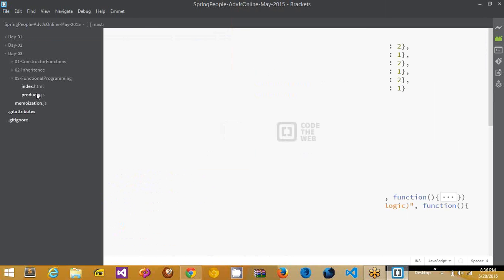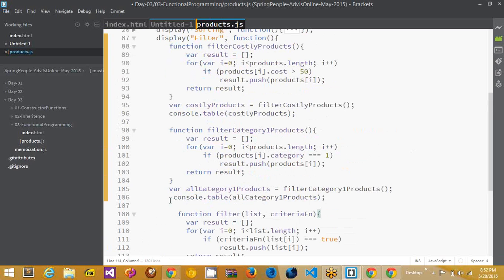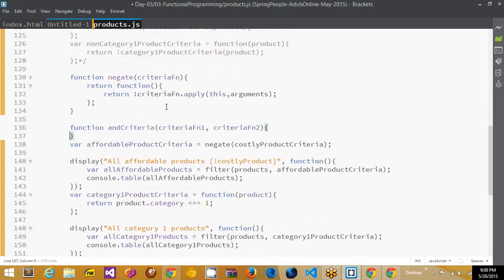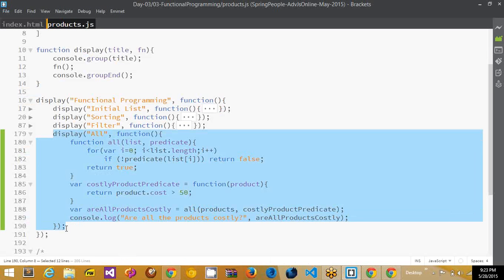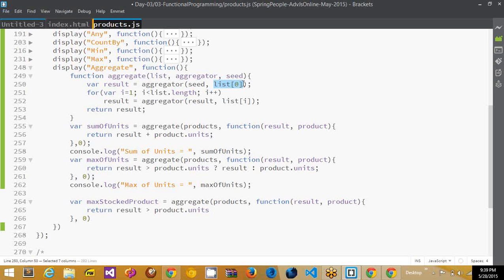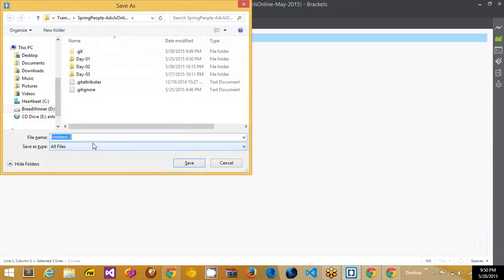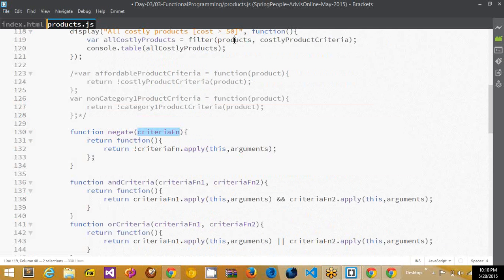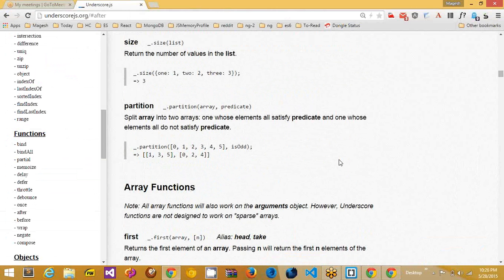Advanced JavaScript - Day 4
Recording of my "JavaScript - Deep Dive" training program conducted online.